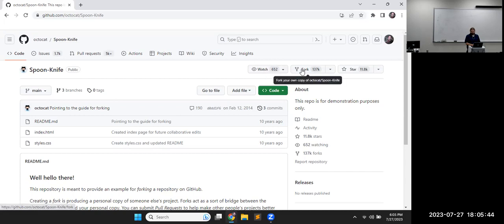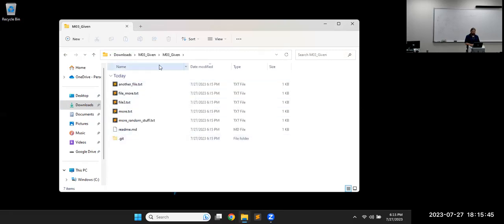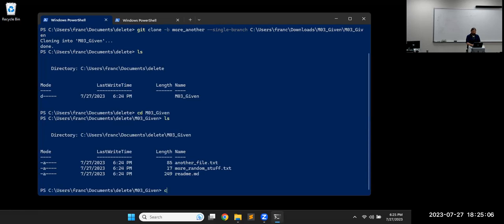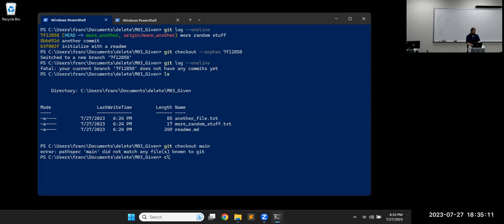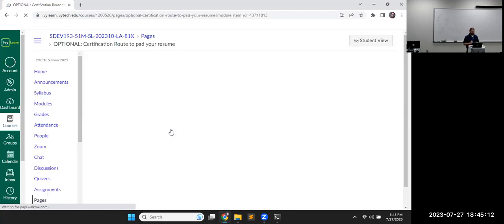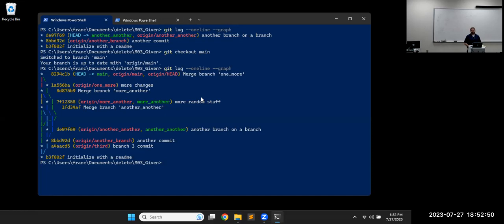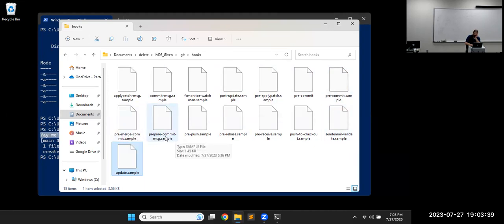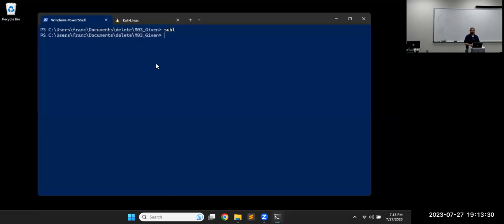SDEV 193 Summer 2023 Module 8 Lecture 2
In summer of 2023 Ivy Tech Community College had moved to many classes coming in a blended format, both virtual and face-to-face delivery, including this Special Topics course I was teaching about Git, GitHub, and project management through version control systems. This is the recording from July 27th, in this lecture we looked at some useful things (mostly paramters) which didn't make the cut in earlier lectures.